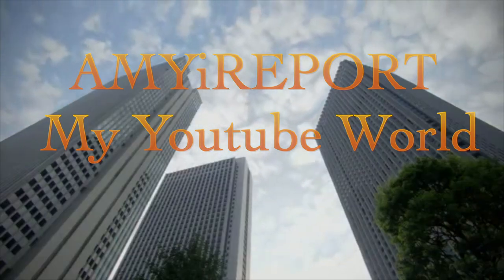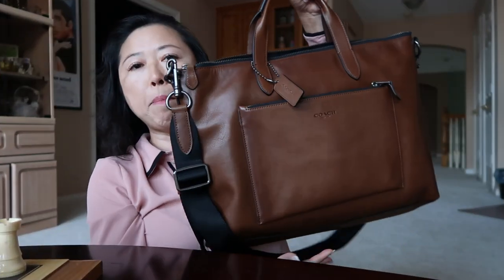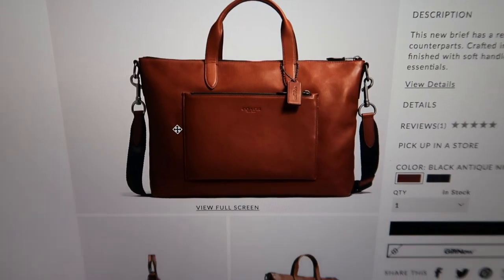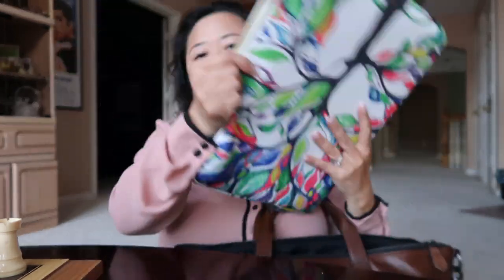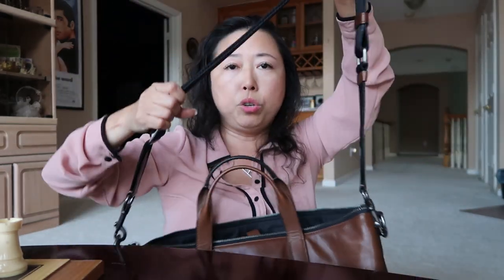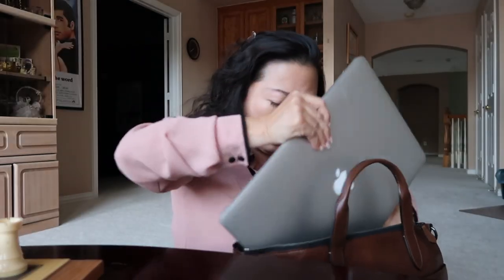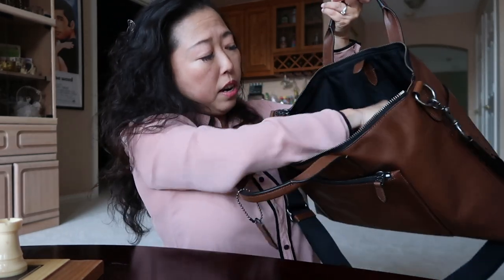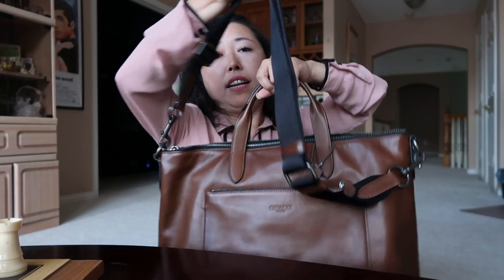Coach laptop bag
Brand: Coach
MANHATTAN
brief
in sport calf leather
Click to Zoom
 Manhattan Brief in Sport Calf Leather VIEW FULL SCREEN
Manhattan Brief in Sport Calf Leather - Alternate View A1 Manhattan Brief in Sport Calf Leather - Alternate View A2 Manhattan Brief in Sport Calf Leather - Alternate View A3 Manhattan Brief in Sport Calf Leather - Alternate View A4
DESCRIPTION
DETAILS
Sport calf leather
Inside zip, cell phone and multifunction pockets
Inside laptop sleeve
Outside zip and open pockets
15 3/4" (L) x 11 1/2" (H) x 3 1/4" (W)

CAMERAS AND GEARS I USE
✩ Main vlogging camera: